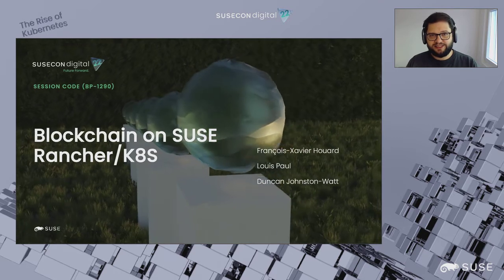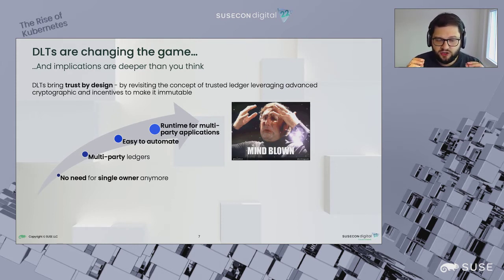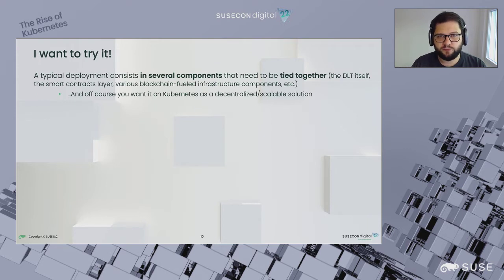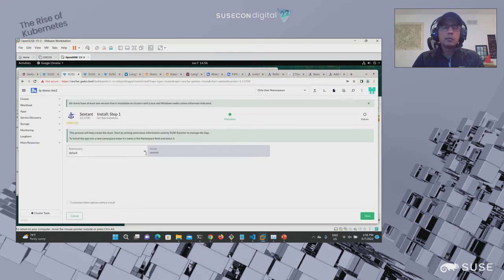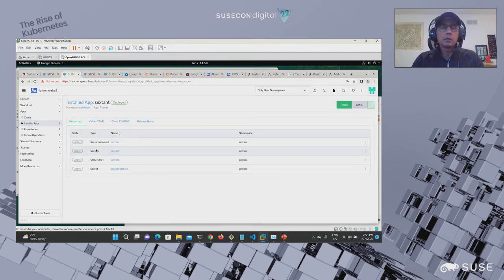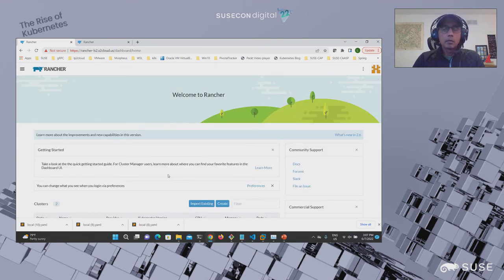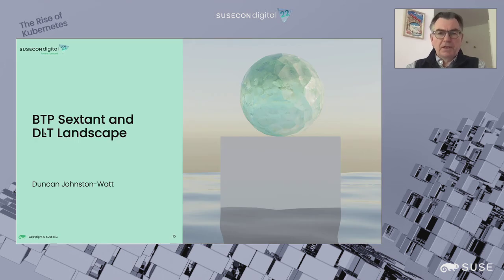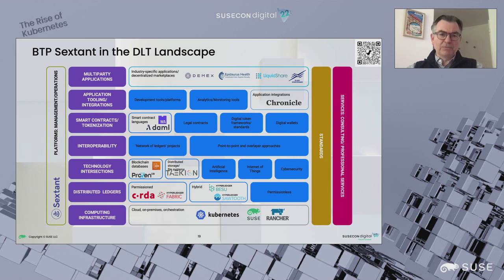Blockchain on SUSE Rancher K8S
Distributed technologies have evolved in recent years to provide solutions that were hard to tackle using traditional systems. Blockchain has emerged by inherent design as a technically sound solution to manage data records which is immutable and therefore makes it a legitimate disruptor for industries like payments, cybersecurity, and healthcare. This session will focus on how SUSE Rancher enables managing and operationalizing a private blockchain running on Kubernetes.

- Speakers: François-Xavier Houard, Louis Paul, Duncan Johnston Watt
- Session code: SUSECON 2022 - BP 1290
- Session Category: Kubernetes Management
- Session Technical Level: Technical Intermediate
- Topics: Cloud Infrastructure, High Availability, Kubernetes, Business Applications